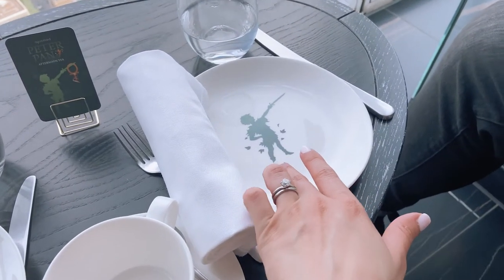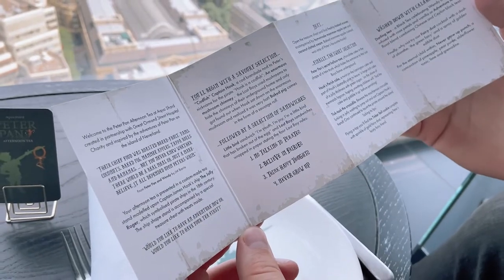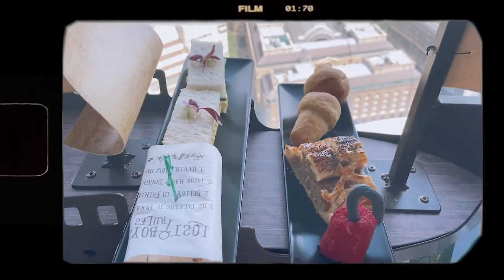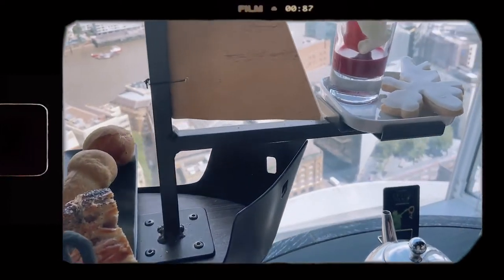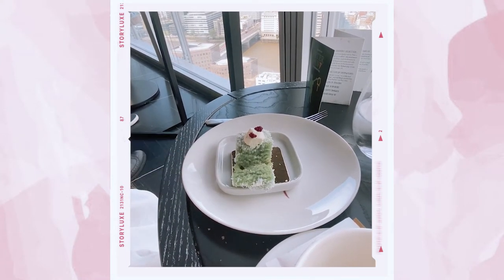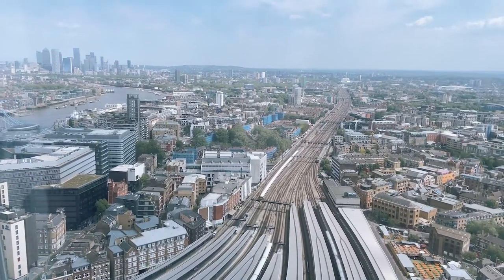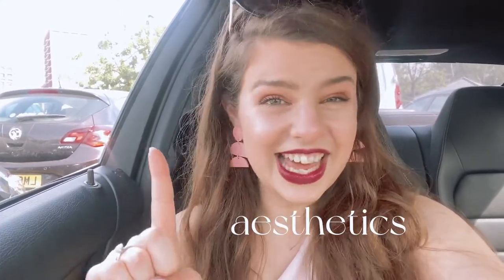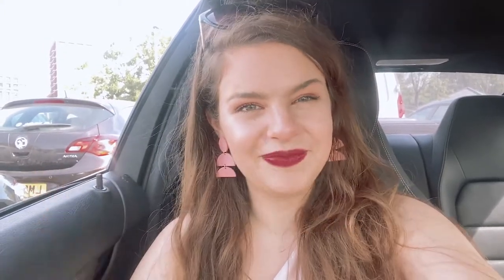Shangri La London Afternoon Tea ✨ Peter Pan at Aqua Shard London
Shangri La London Afternoon Tea ✨ Peter Pan Afternoon Tea at the Aqua Shard in the Shard, London.

We are huge afternoon tea fans here! We love to try out different afternoon teas in the UK and rate them. We had been wanting to do the Aqua Shard afternoon tea for a long time - and the fact it was Peter Pan themed for the time being meant it was the perfect time to try it out!

We tend to rate afternoon teas based on the following:
 ✨ Aesthetics / Theme (how beautiful it is, attention to detail, how on point the theme is)
 ✨ Food (taste and is it bottomless?)
 ✨ Service (how good the service is and how fast it is)
 ✨ Value for money (overall, worth the experience?)

Hope you guys enjoy my take on the Aqua Shard London afternoon tea!